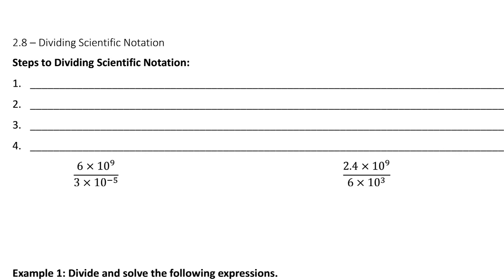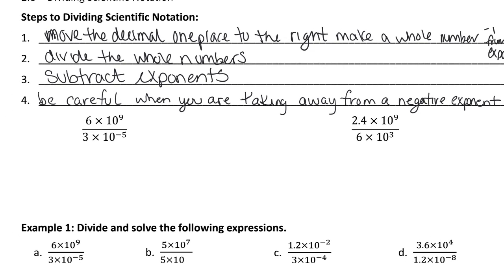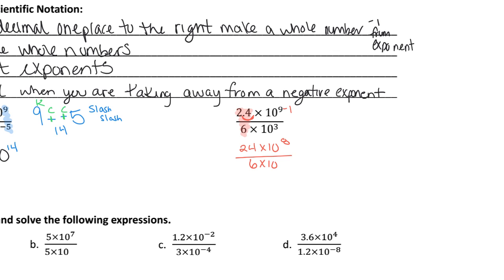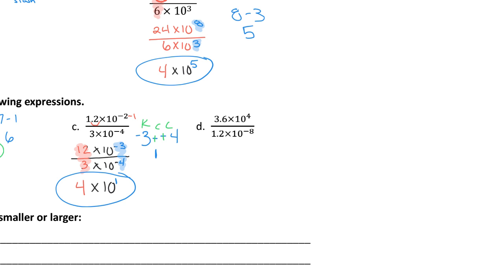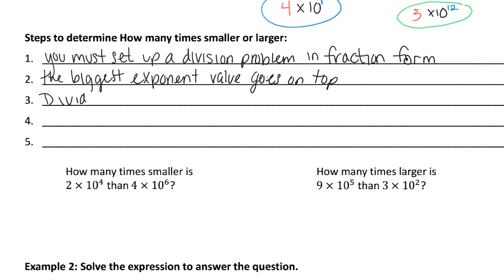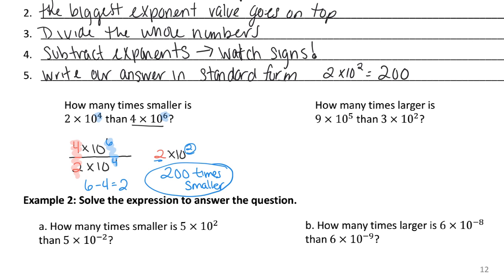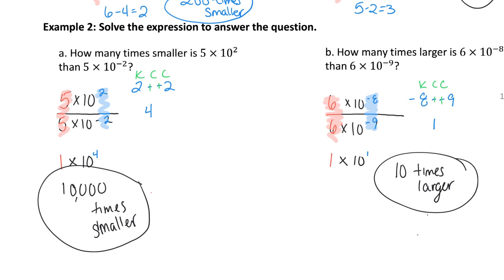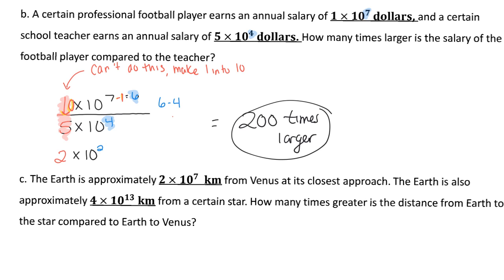2.8 Dividing Scientific Notation